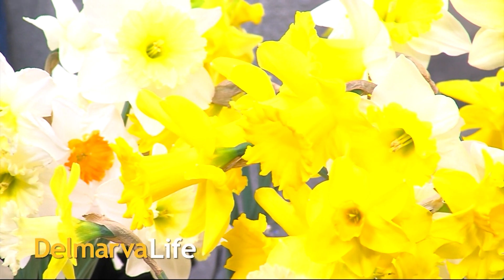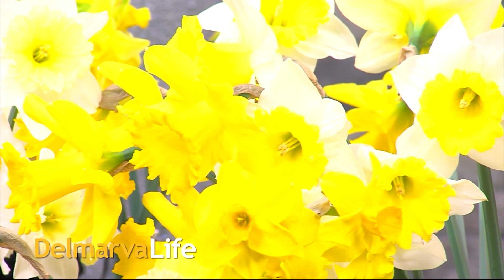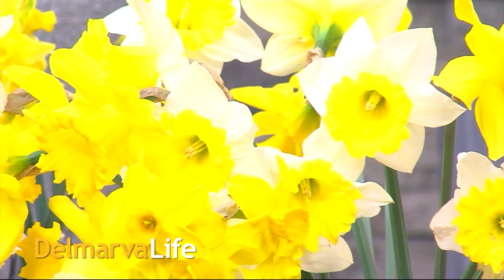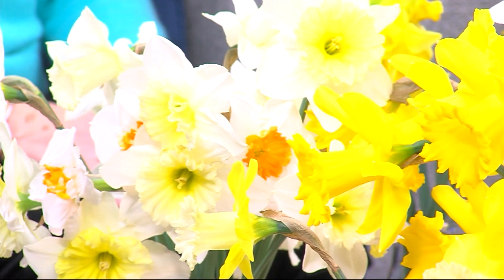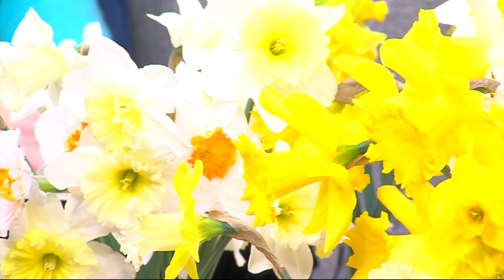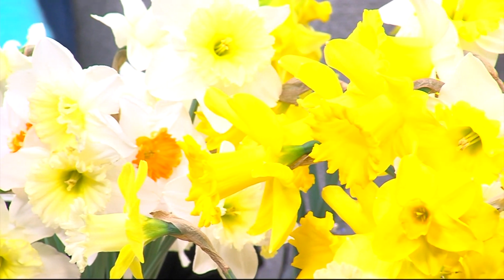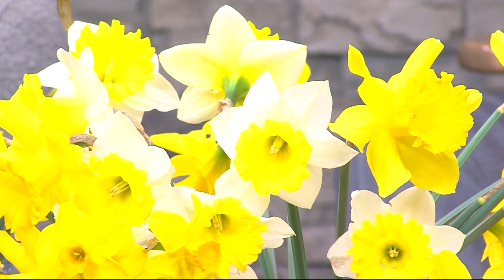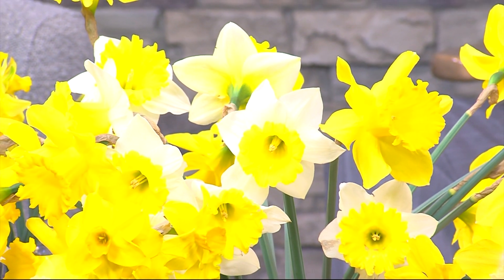Daffodils | Gardening With Ginny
Daffodils are coming into bloom! Today Ginny Rosenkranz is with us showing off some colorful floral friends.